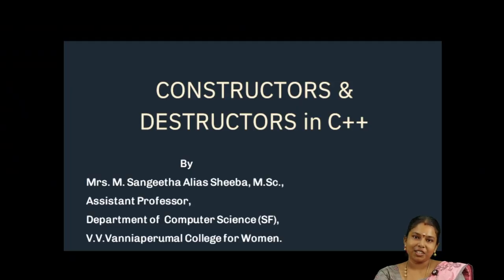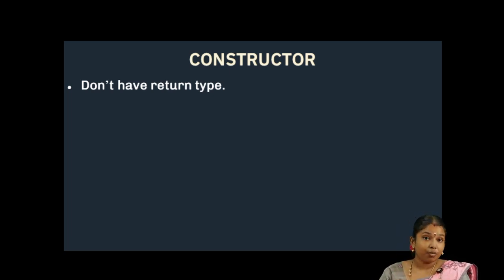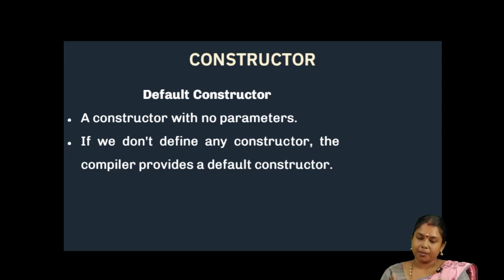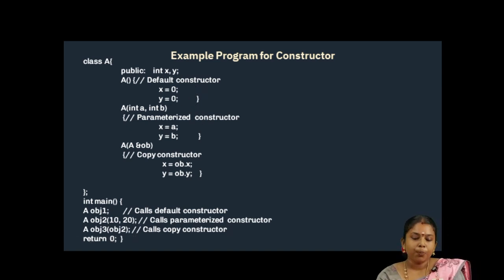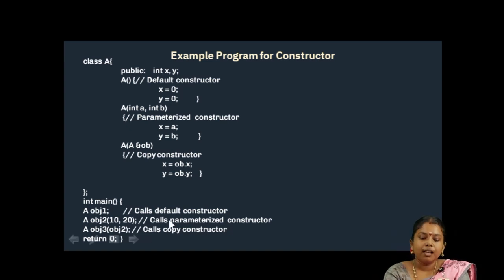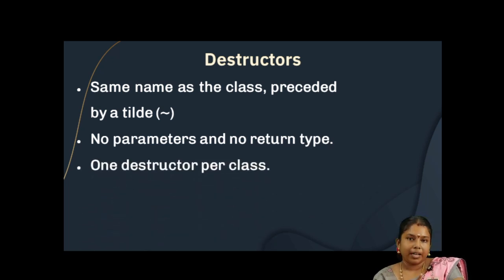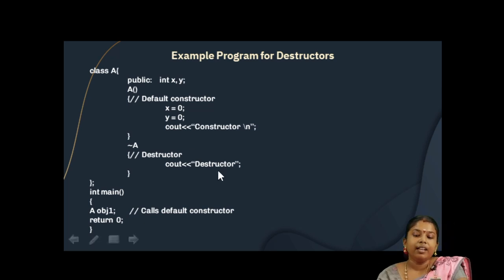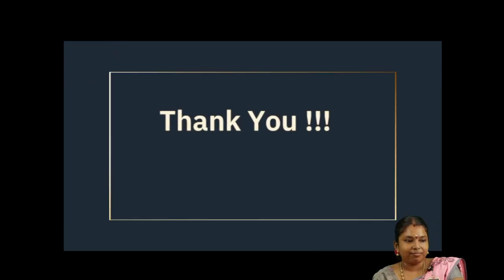Constructors & Destructors in C++